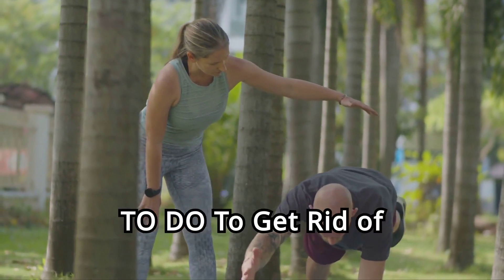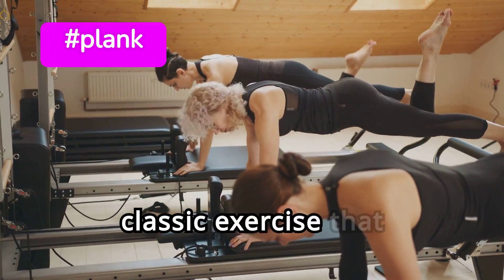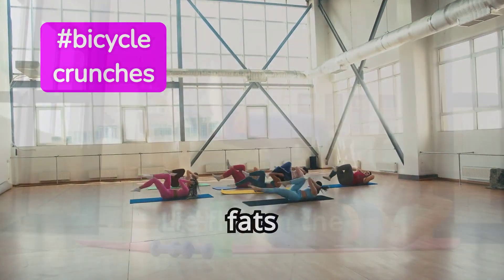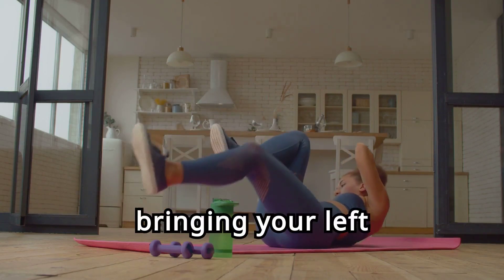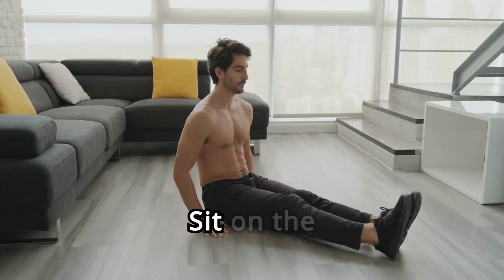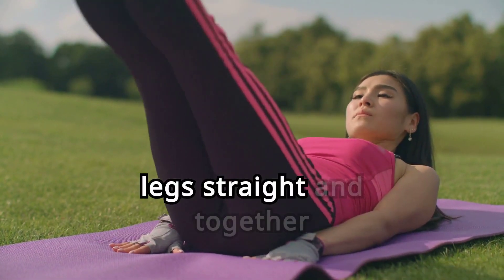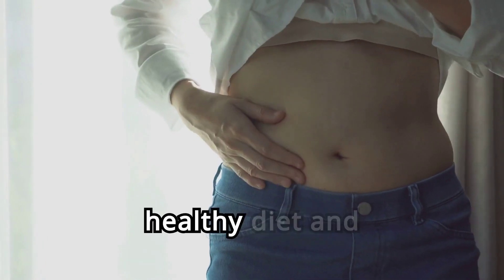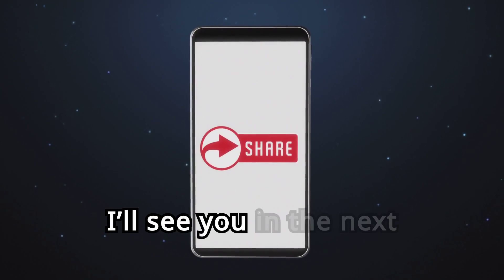5 Effective Exercises to Lose Belly Fat in 30 Days! 🔥💪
Are you ready to transform your midsection and shed that stubborn belly fat? In this video, we reveal the top 5 exercises that will help you achieve a flatter, more toned stomach in just 30 days. Whether you're a beginner or a fitness enthusiast, these exercises are designed to be effective and easy to follow.